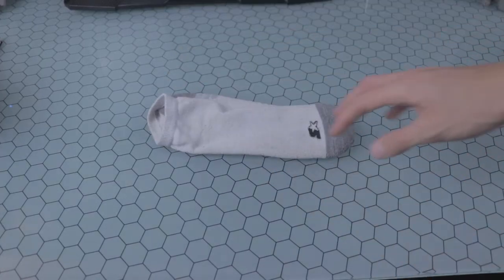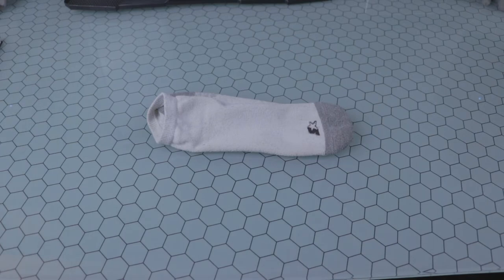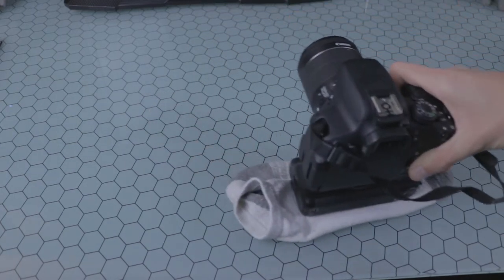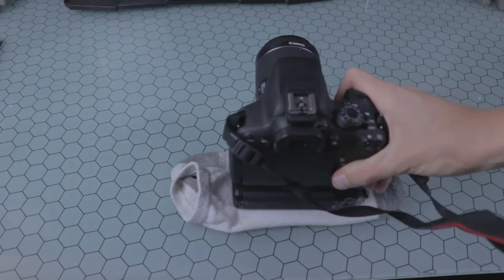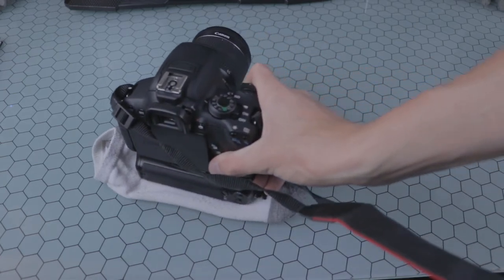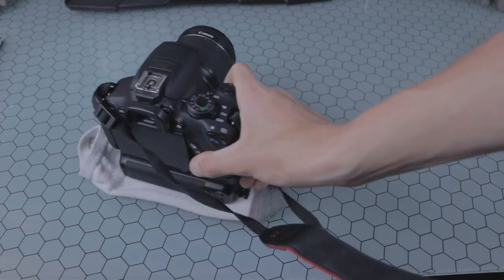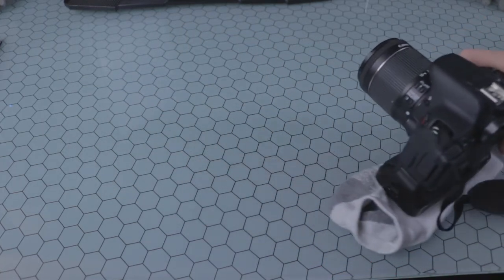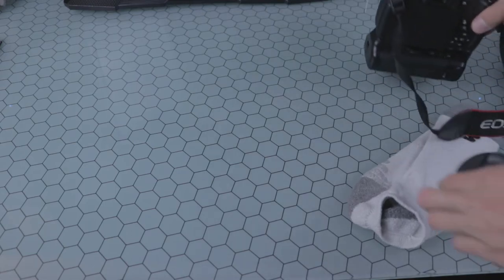Make better videos with a sock | Film hack for better videos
In this video, I am going to show you how to make better youtube videos using socks! You may call this a video/filmmaking hack, so if you are looking for some better B-roll be sure to check this out!